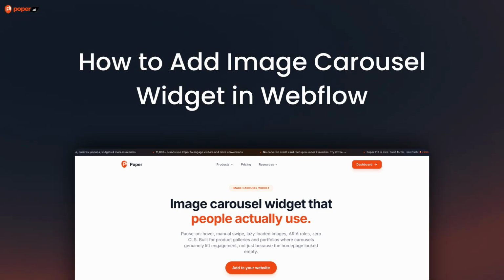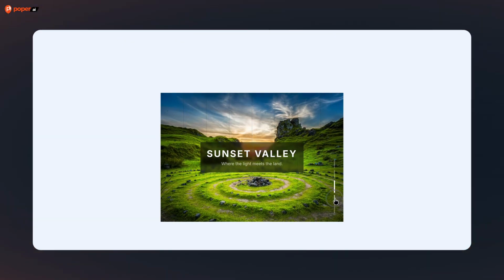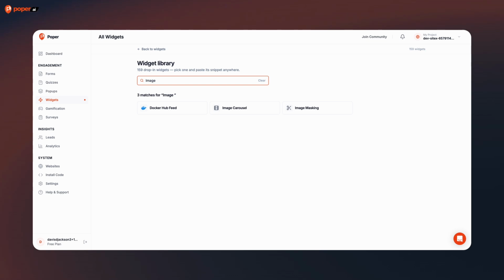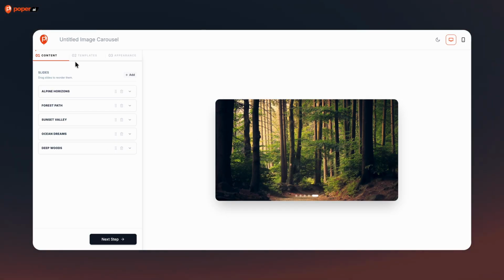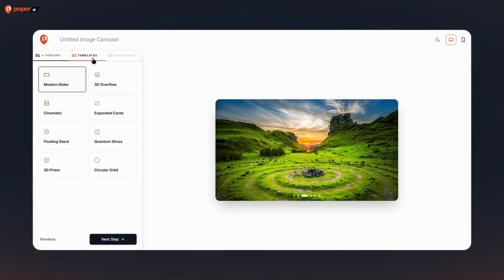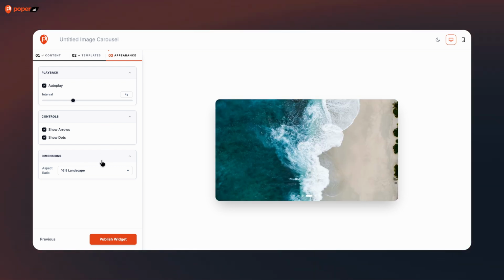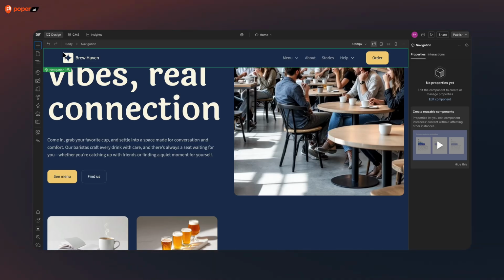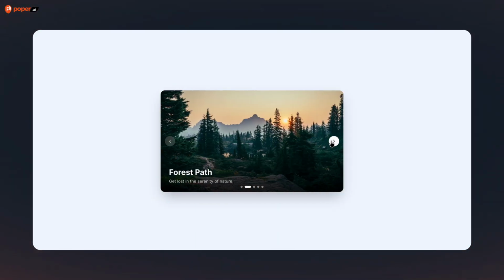How to Add an Image Carousel in Webflow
Want to showcase multiple images in a beautiful, interactive gallery on your Webflow website?

In this tutorial, you'll learn how to add an Image Carousel Widget to your Webflow website and display images in a smooth, responsive slider to highlight products, portfolios, testimonials, events, or featured content.

Perfect for:
• Business websites
• Portfolio websites
• Photography websites
• Agency websites
• Landing pages
• Blogs

An Image Carousel Widget helps create a more engaging visual experience, save page space, and encourage visitors to explore more of your content.